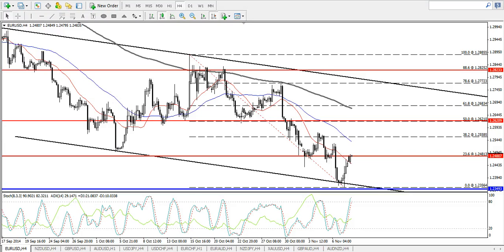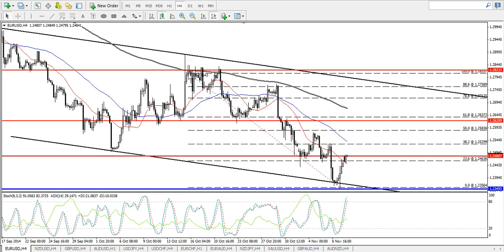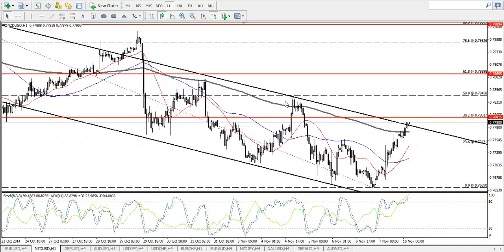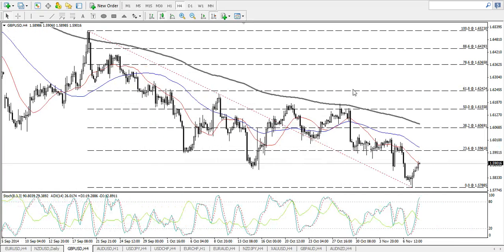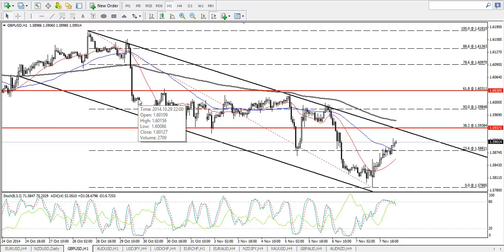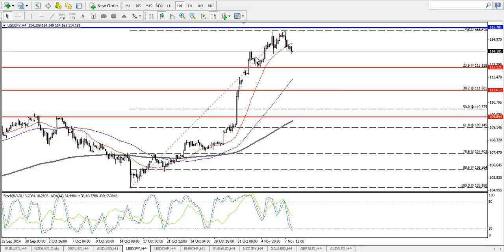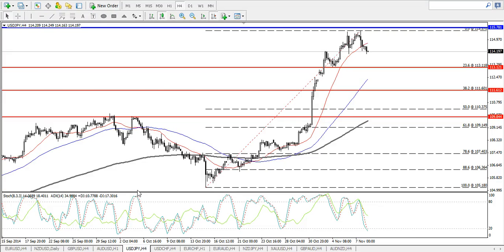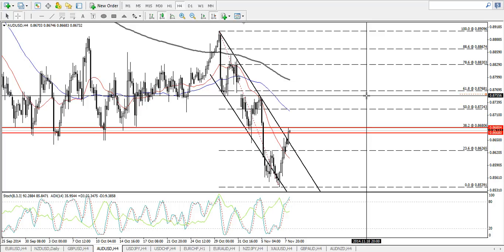20141110 Forex100 Daily Analysis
USDJPY, EURUSD, GBPUSD, NZDUSD + AUDUSD